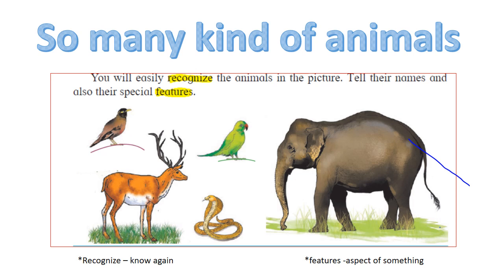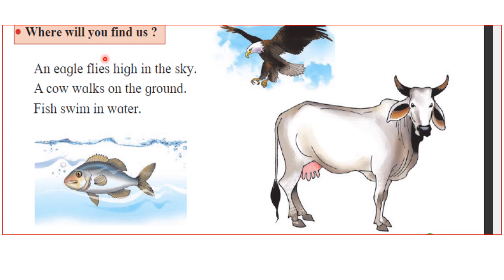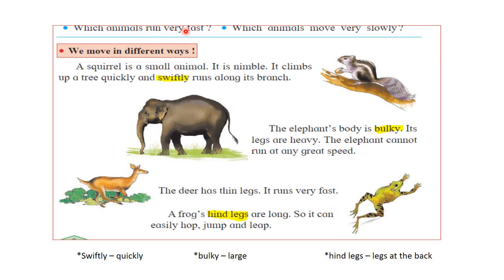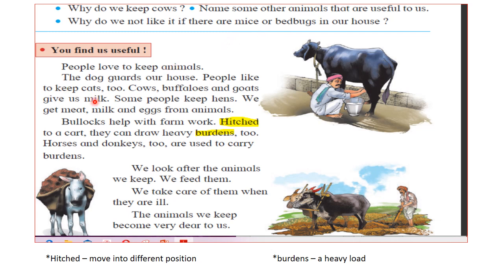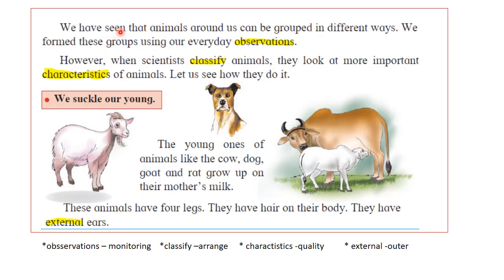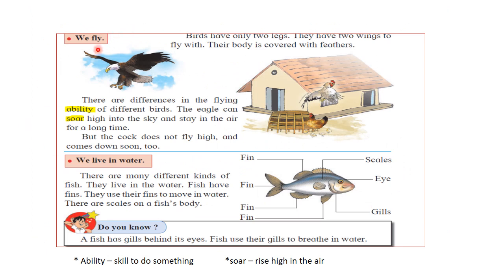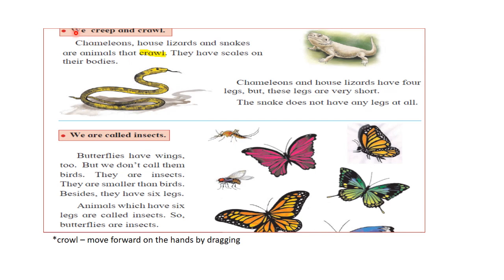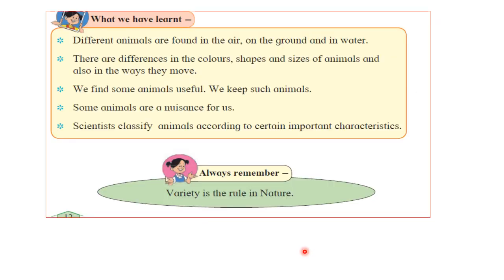So many kinds of animals.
Link- Online test